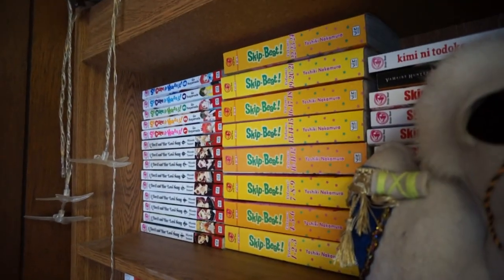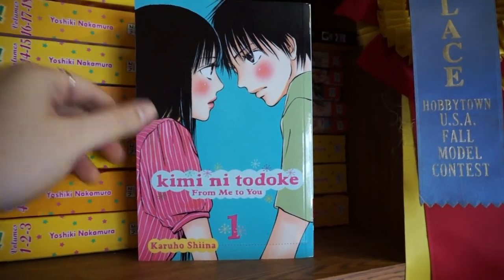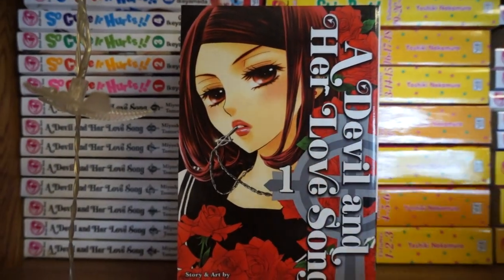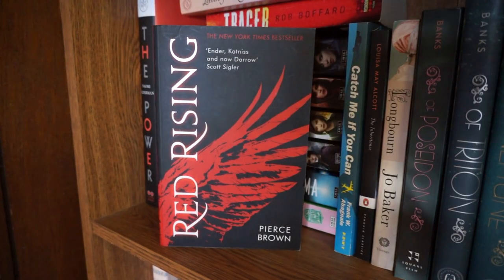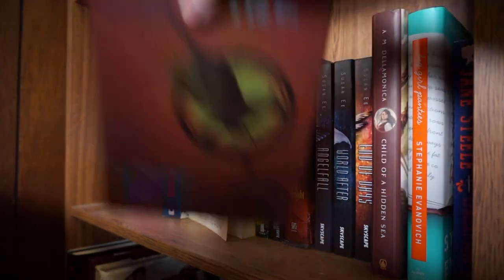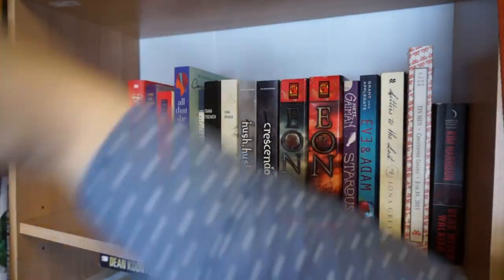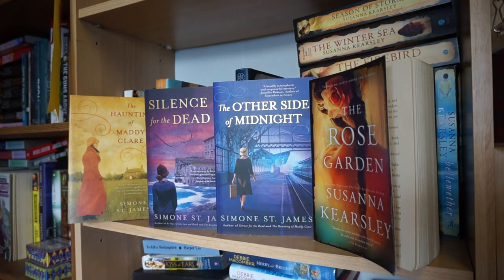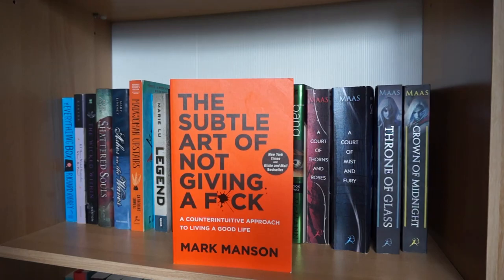- Bookshelf Tour! -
Hey guys!! I'm back with a Bookshelf Tour for your viewing pleasure :)

I was in the Philippines the past few weeks and am back home trying to get over the jet lag so you may notice how this video is technically prerecorded! I thought I had edited it and scheduled the upload buuttt apparently not! But that's ok, here it is for you now!

After doing this video I realized that there are many good books on my shelves that I don't think I'll ever read again, nor do I really care to keep them. So who knows, maybe an unhaul will be coming your way soon!

Thank guys and until next time :)

Feel free to check me out on my other social media sites!!